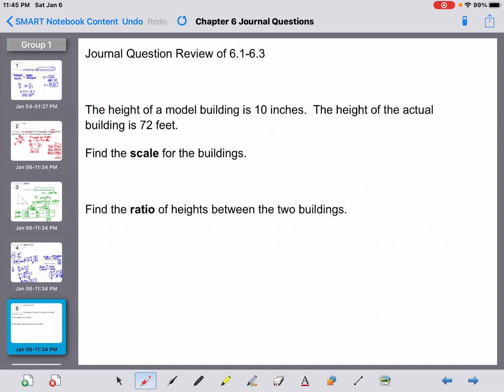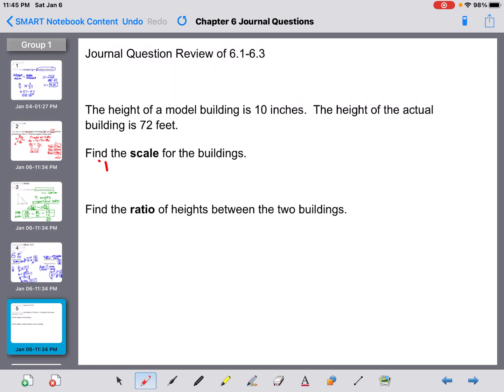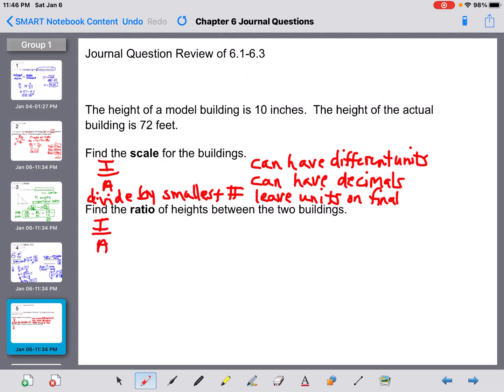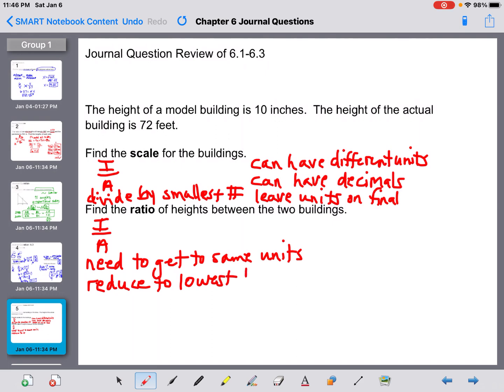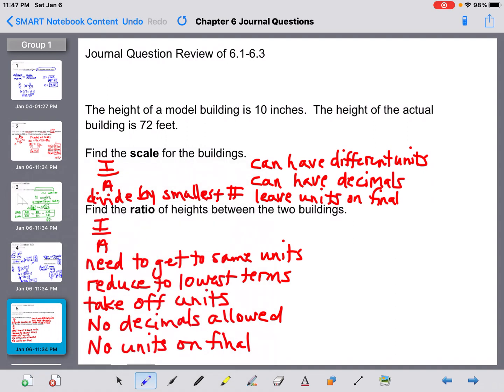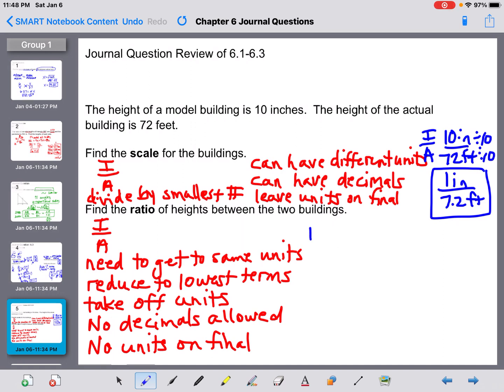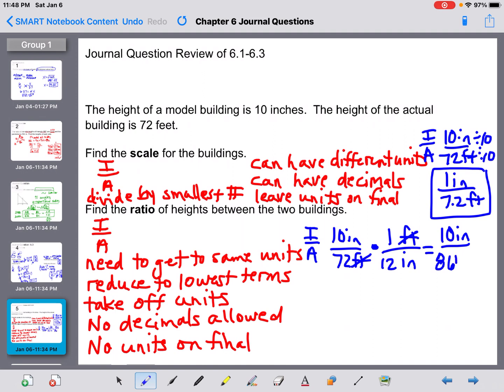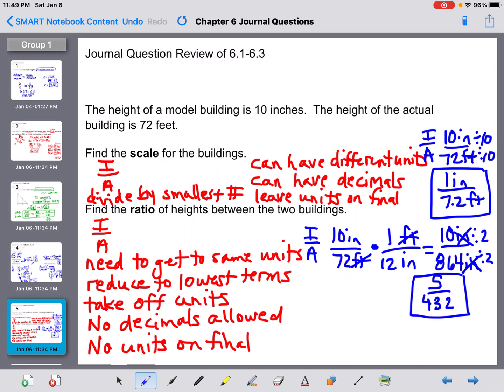Geometry Journal Question 6.1-6.2 Scale vs Ratio